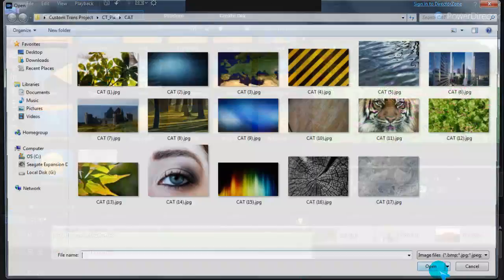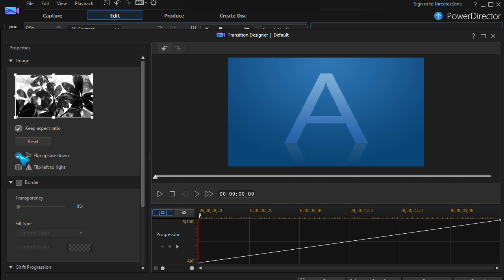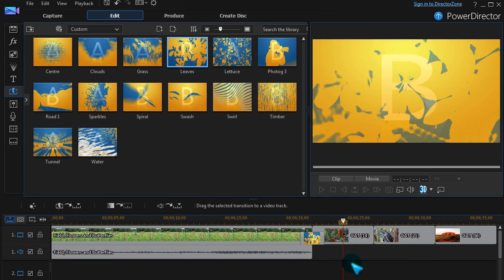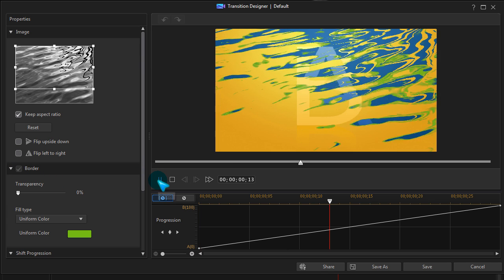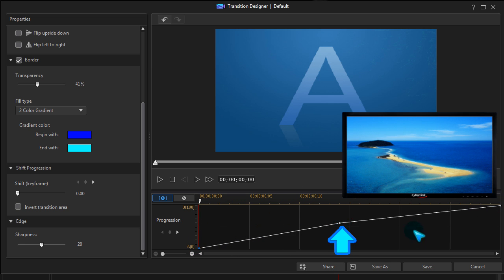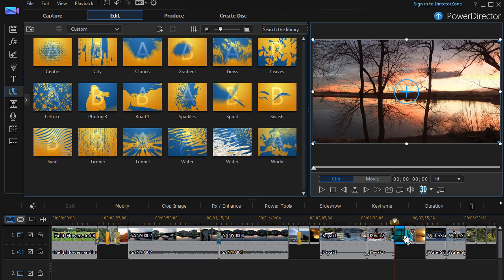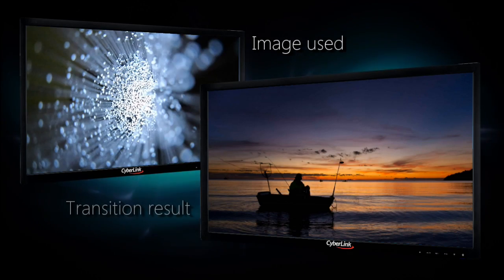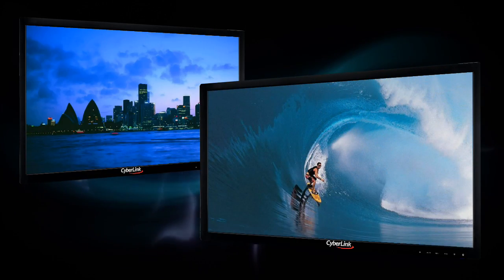Transition Designer | CyberLink PowerDirector Tutorial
PowerDirector lets you realize your creative ideas, turning them into artworks you’ll really want to share. Packed with editing features, and creative tools that allow for precise editing without the steep learning curve. Easy to follow point of use tutorials allow anyone to quickly learn new editing techniques or use tools you might not be familiar with. So whether your next project is a holiday video, wedding compilation or capturing a family event, you’ll be able to create something truly outstanding.

PowerDirector 13 adds flexibility and fun to create transition effects from images. In this tutorial, we will show you how to create your customized transition effects.